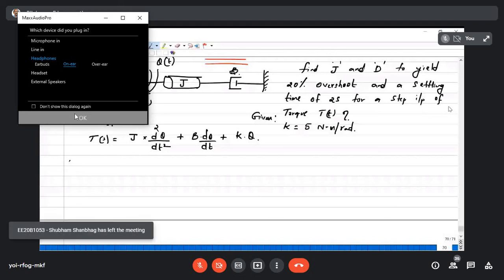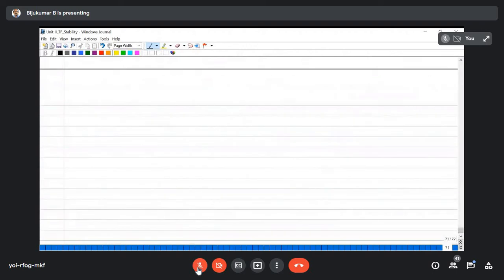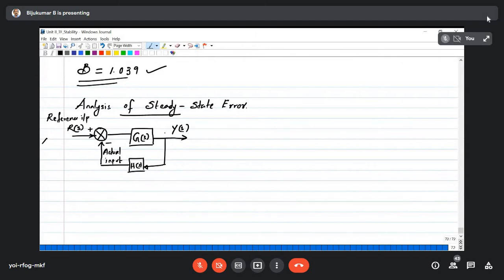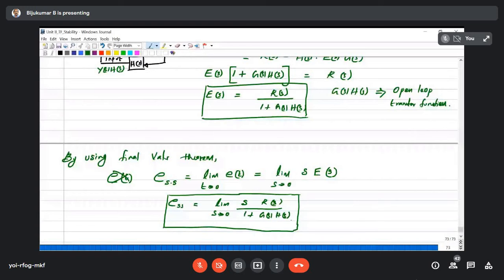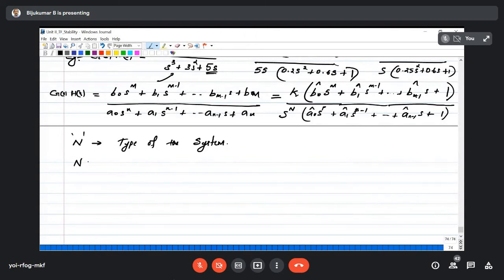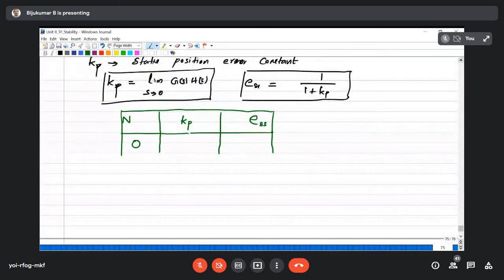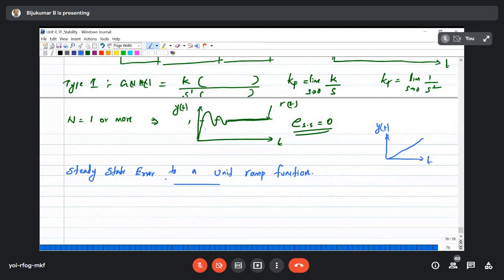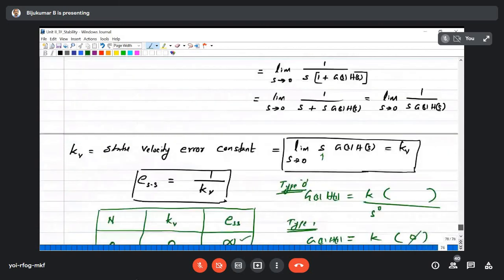EE206 14-02-22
UNIT-2